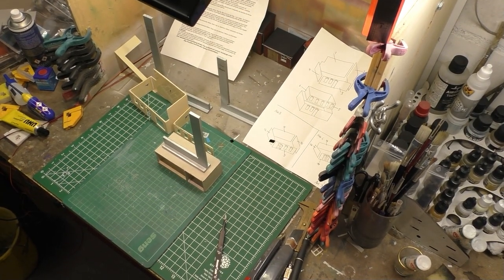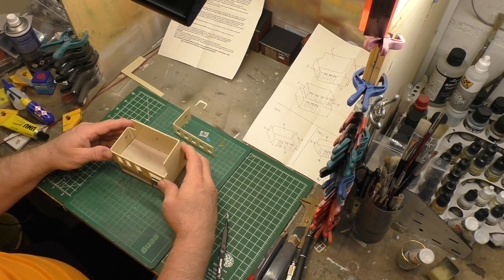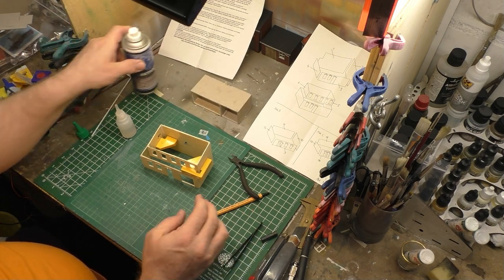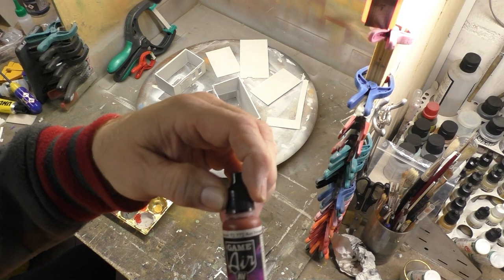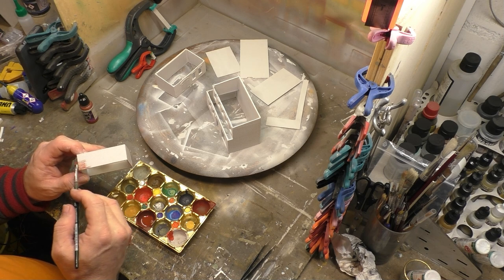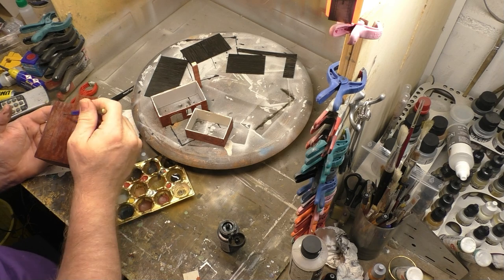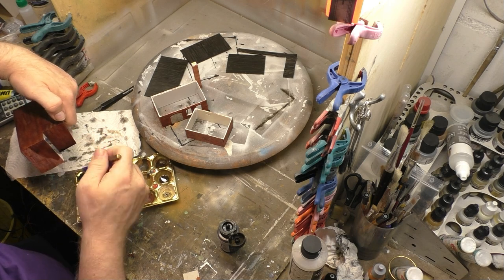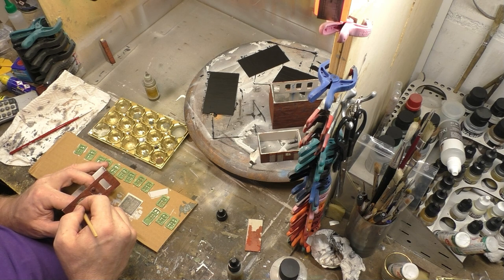Mittelstadt-TV, Tutorial -Bau eines Resin Gebäudes von Müllers Bruchbuden - Teil 2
Hallo zusammen,
in diesem Tutorial geht es um dem Bau eines Resin Bausatzes der Firma Müllers Bruchbuden. Mit diesem Film, in mehreren Teilen möchte, ich Euch zeigen das es nicht immer die Bausätze von den großen Herstellern sein müssen. Sondern auch andere Hersteller tolle Bausätze haben und wie mit diesen Materialien umgegangen werden muß. Viel Spaß beim anschauen.
Wie gewünscht hier noch eine Liste der Materialien und Werkzeuge die in den Teilen verwendet werden.
- Inneneinrichtung von: Kibri, Faller, Preiser, und die gute alte Bastelkiste mit Resten.
- Schlosserwinkel 90° - zu beziehen z.B. über Ebay
-Magnetwinkel - Snap & Glue Rechteckwinkel von Proses - im gut sortierten Fachhandel zu bekommen
-Farben von Vallejo oder AK
-Bastelmesser und Cutter
-Stahllinial
-Kleber, 2construct Sekundenkleber für Kunststoffe, Faller Plastikkleber, Uhu.
-Beleuchtung: SMD LED 0602
-Kartonage aus dem Architekturbedarf.
usw. usw.
Hinweis: alle Artikel sind selbst gekauft und ich bekomme auch keine Vergütung der Firmen.